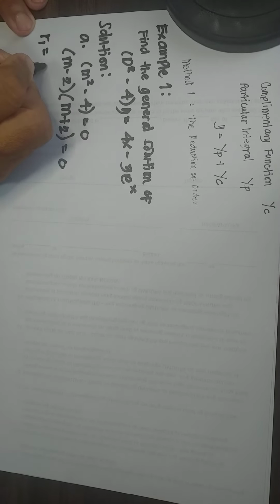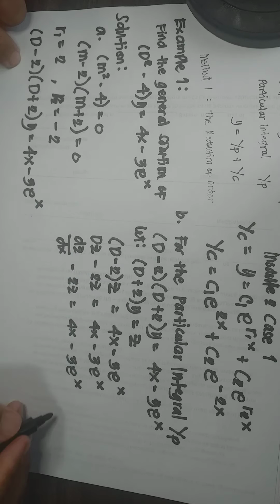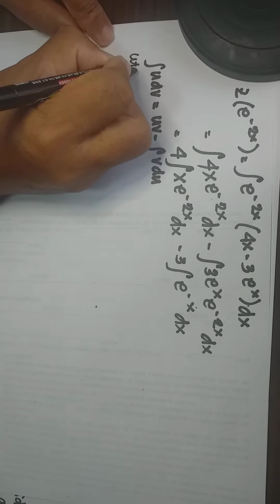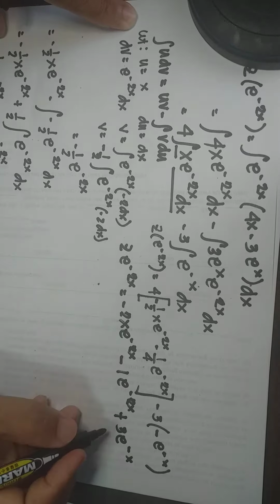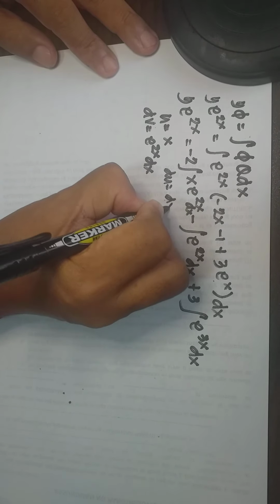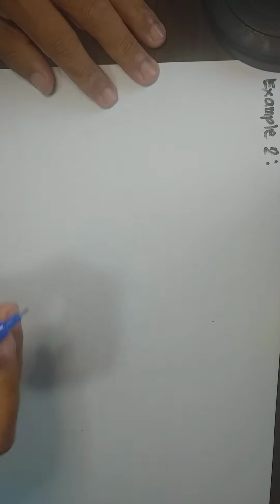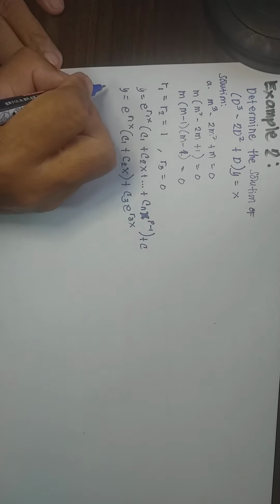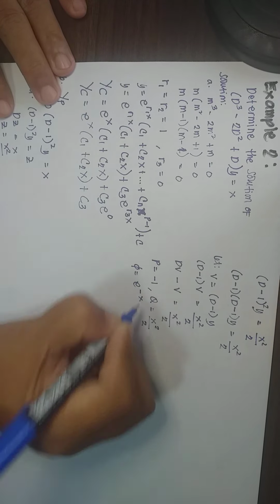Module 3 Non-homogenouos Linear Equations with Constant Coefficient